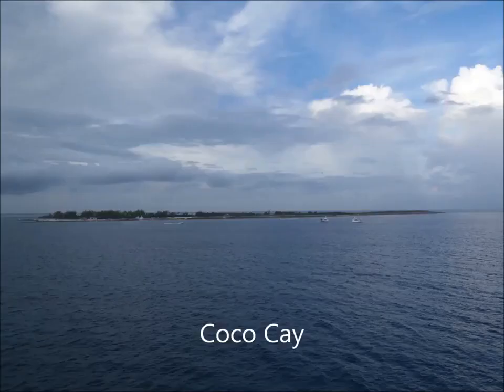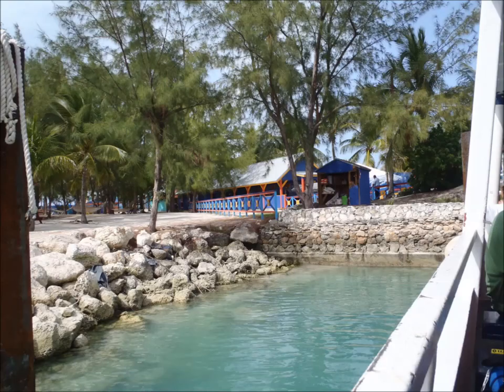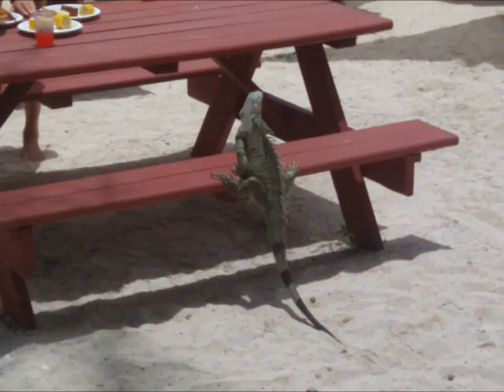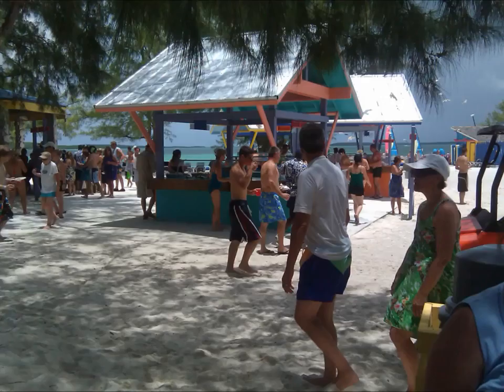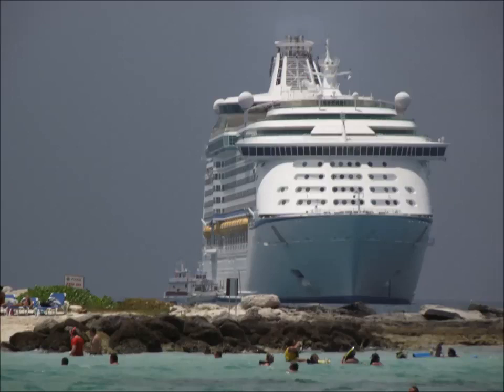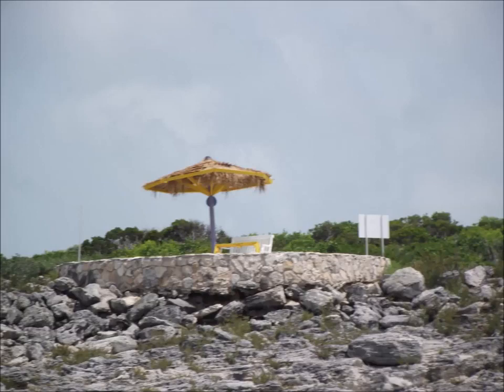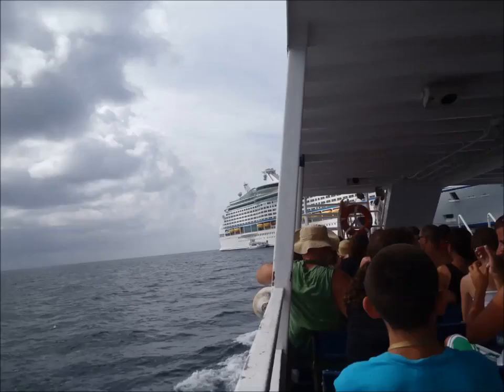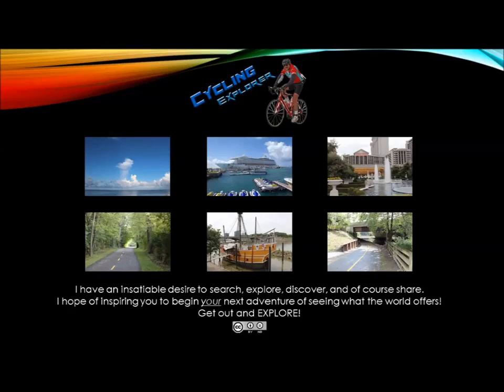Coco Cay or Little Stirrup Cay - Royal Caribbean - Bahamas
Explorers Are Us - Coco Cay is a private island leased by Royal Caribbean. They usually anchor about a mile off shore and tender the passengers in for a barbecue lunch. It's a great place to stretch your legs.

Filmed on Location: Coco Cay -- Bahamas.